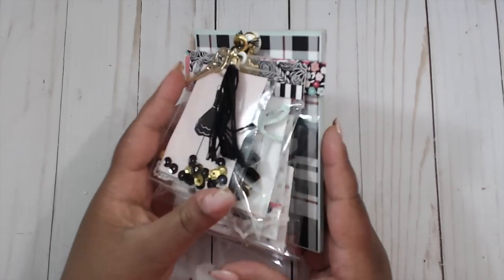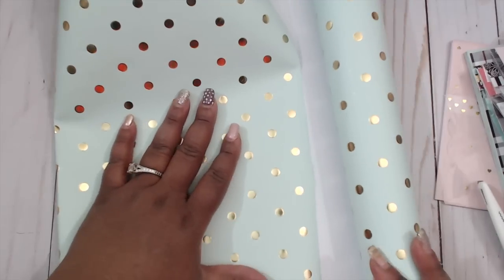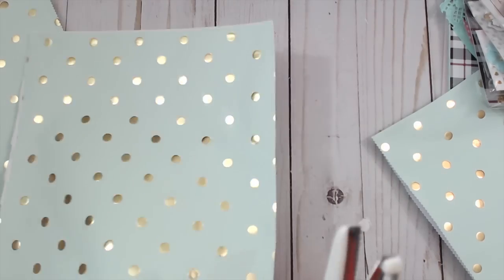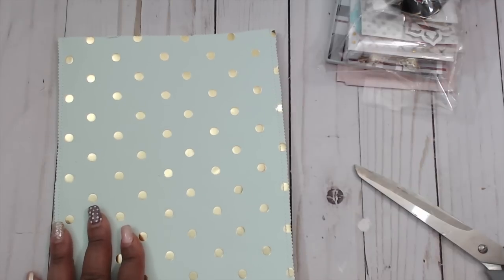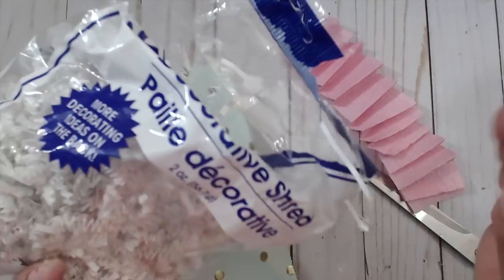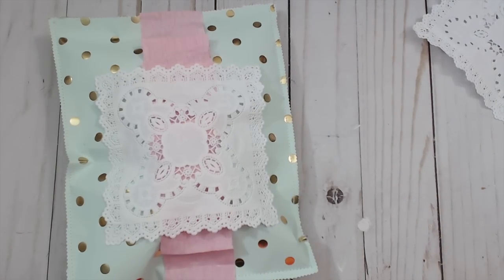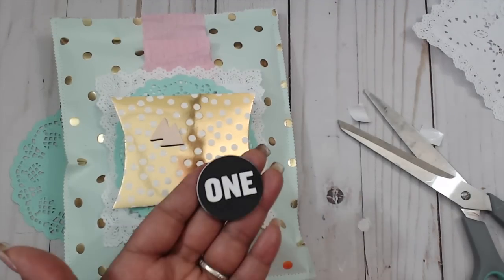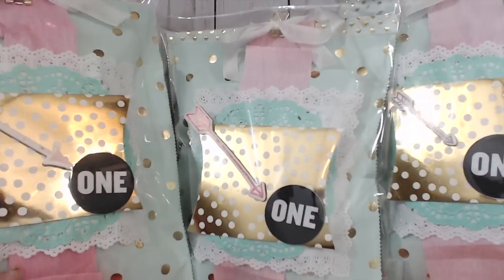LETS MAKE A SWAP | SERIES | PROCESS VIDEO | HAPPY MAIL SWAP | PART 4/4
WARNING - GROUP PARTICIPANTS DONT WATCH IF YOU WANT TO BE SURPRISED

Hey all!!

 I wanted to share with you the swap I created for the current HAPPY MAIL SWAP.  A lot of the newbies ask about the process and how it all comes together..so Here we are, lol!! I hope you enjoy and pick up a trick or two and be inspired to create something too!!

Hugs,
Tmika

PIZZA BOXES:

TINY SAMPLE SPRAY BOTTLES:

12 X 12 CLEAR BAGS:

6X6 CLEAR BAGS:

3X5 CLEAR BAGS:

TINY Tip Glue Bottles:

Where I get the Art Glitter Gluje: